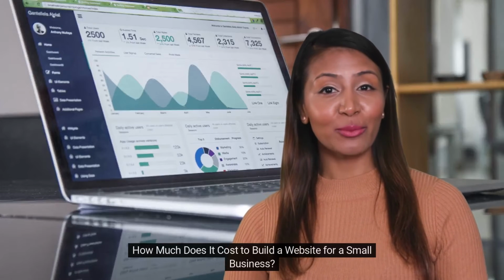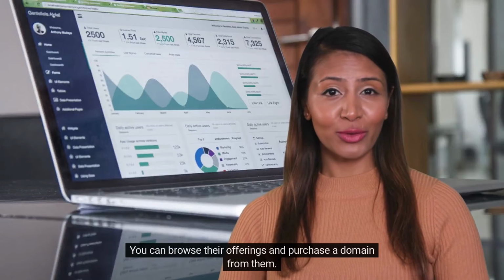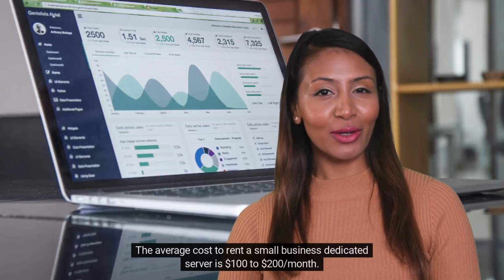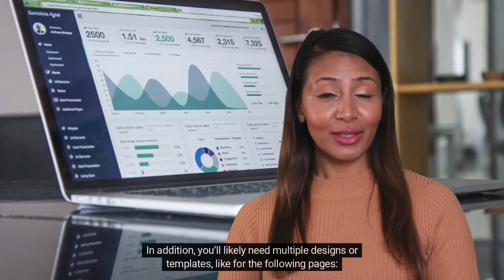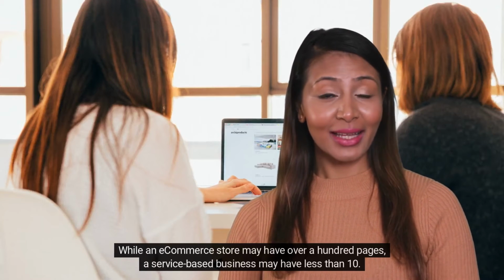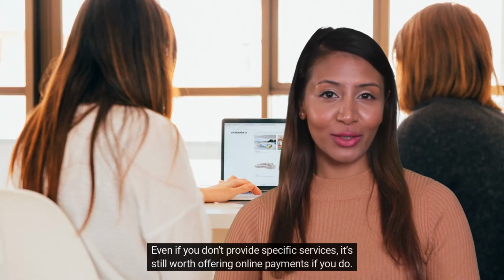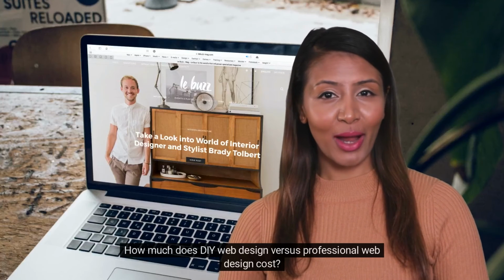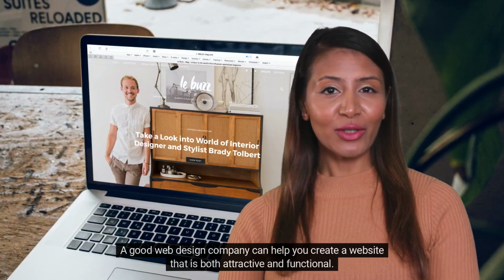How much are Small Business Web Design Prices?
How much should you be spending on your small business website? In this video, I'm going to share with you a simple formula for determining your website budget in 10 minutes or less.

You can rely on the professionals at GBN Web Development to assist you in achieving your objectives.